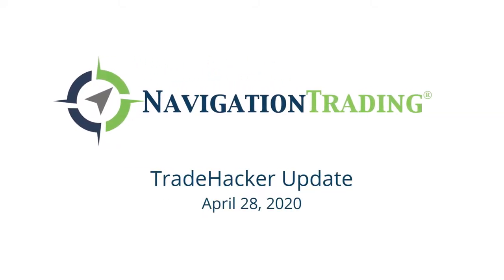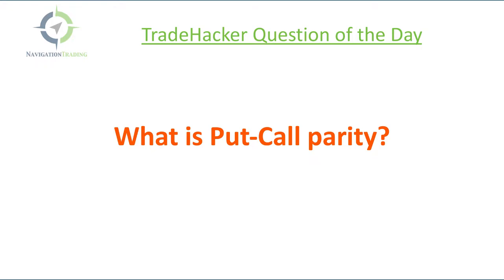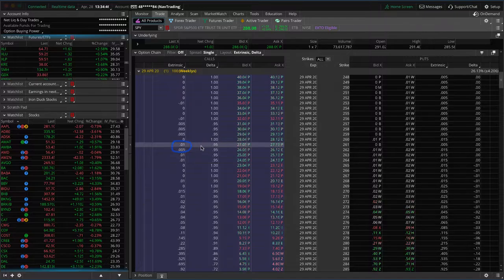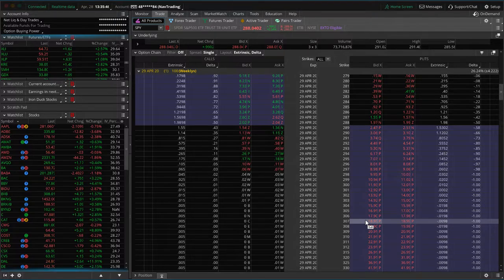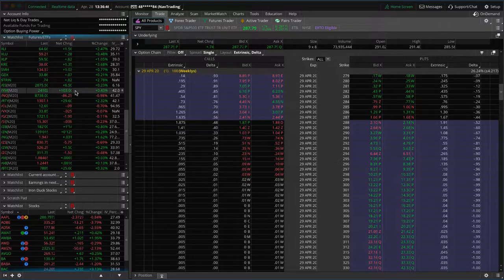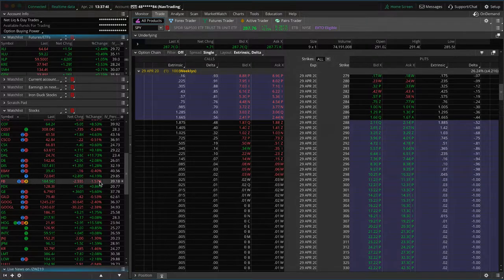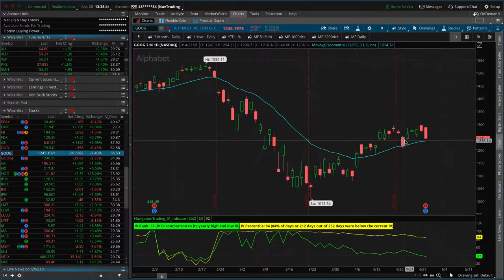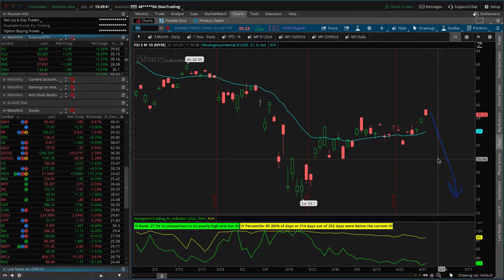What is Put-Call Parity? [TradeHacker Update]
Here's what we'll cover in today's update:
• What is Put-Call Parity?
• Getting short FXI
• TSLA, GOOG & MSFT announce earnings tomorrow

Happy Trading!

YouTube.com/navigationtrading
Facebook.com/navigationtrading